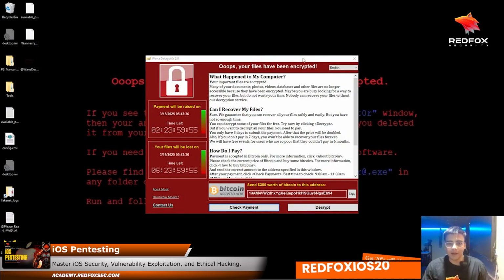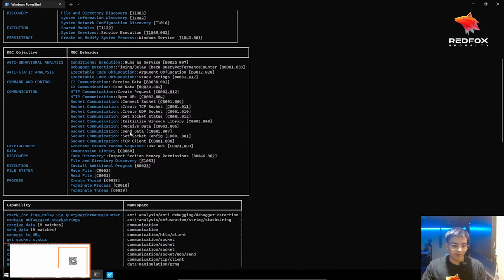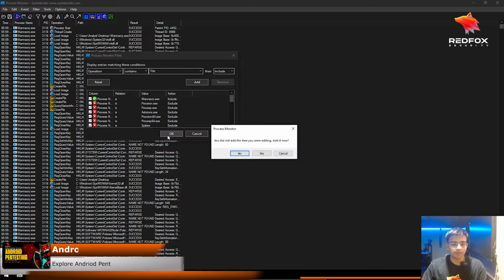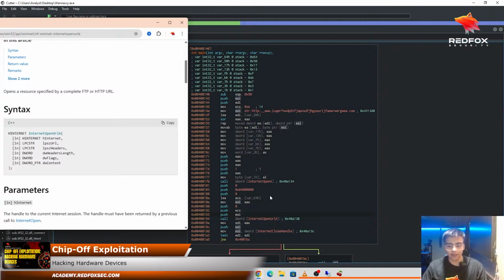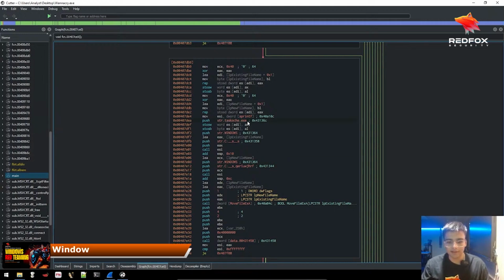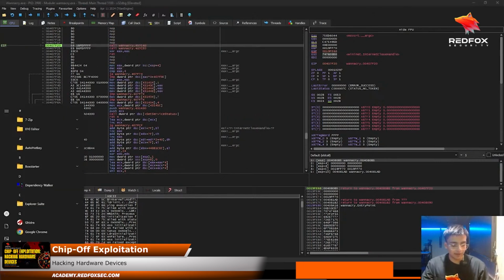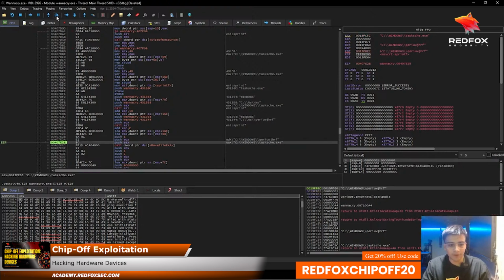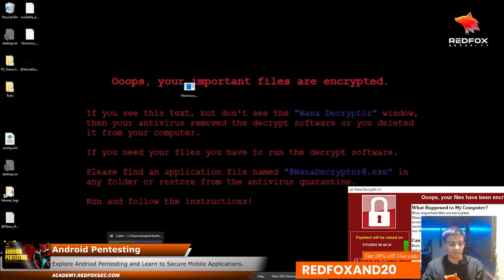WannaCry Ransomware EXPLAINED — Step-by-Step Analysis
What happens when a ransomware strain brings down hospitals, corporations, and governments worldwide — all in one day?

In this detailed walkthrough, we take you inside the code of *WannaCry*, the ransomware that changed cybersecurity forever. You'll watch as it's detonated in a safe environment, analyzed, reversed, and fully broken down — from initial execution to file encryption.

*What You’ll See in This Deep-Dive:*

✓ Detonation of WannaCry in a sandboxed environment

✓ Host and network indicators collected during runtime

✓ Static analysis with tools like peStudio

✓ Reverse engineering the binary to trace ransomware logic

✓ Discovery and explanation of the infamous killswitch domain

✓ Live debugging to walk through key Win32 API calls and malware behavior

Whether you’re a reverse engineer, blue teamer, student, or cyber-curious — this is the ultimate intro to real-world malware analysis.

WATCH NOW to see exactly how WannaCry works — and how researchers stopped it.

*Want to build your career in cybersecurity?*